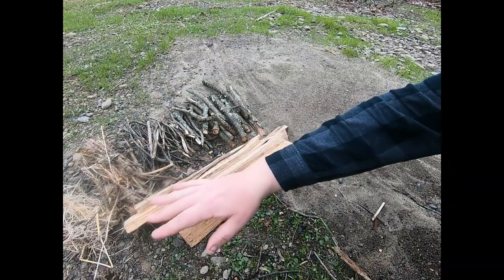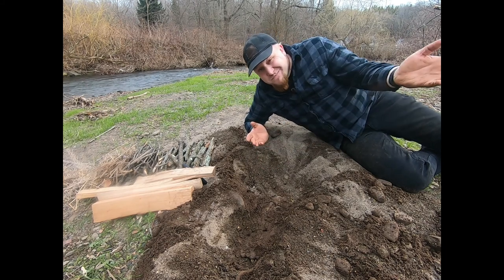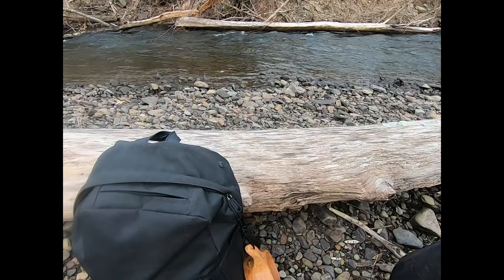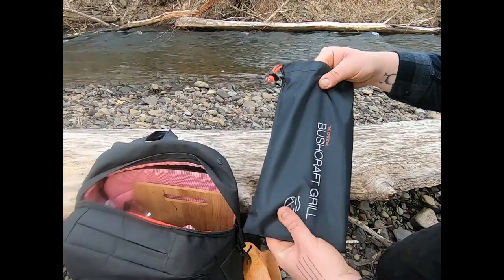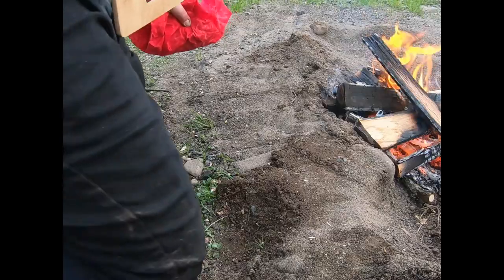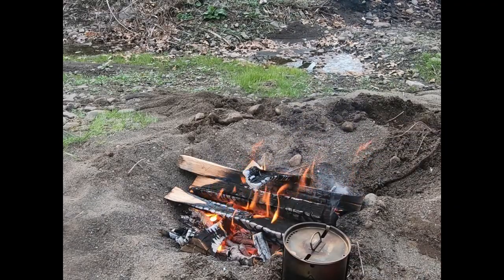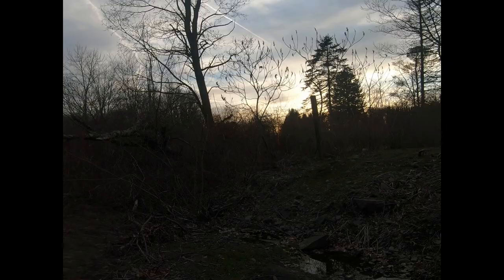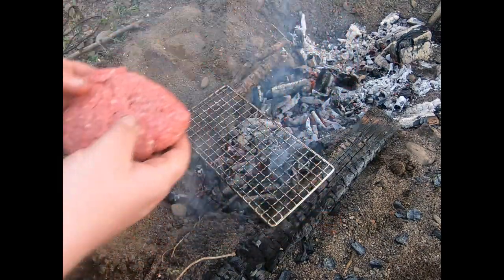Bushcraft Cooking - The Honkin' Cheeseburger - Dyberry Outdoors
In this video we will be cooking an insane cheeseburger over an open keyhole style fire by the river. I use some bushcraft techniques including starting a fire with birch bark to create an unforgettable meal in the outdoors.